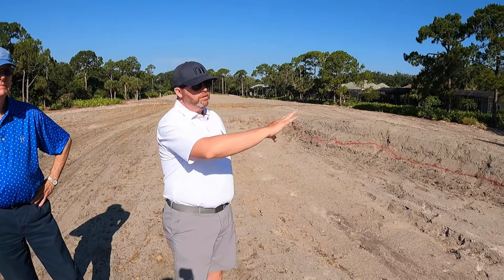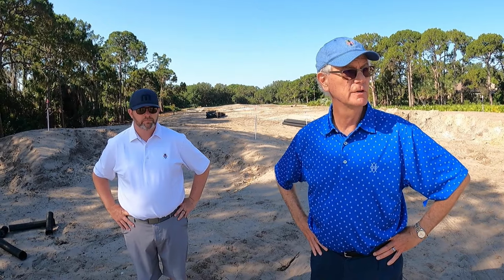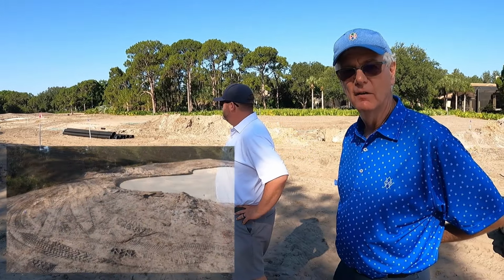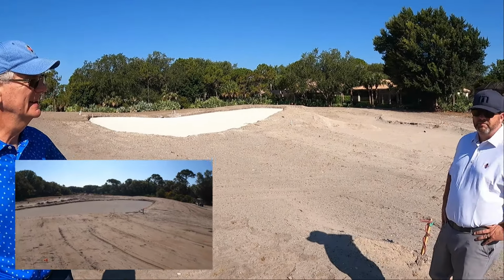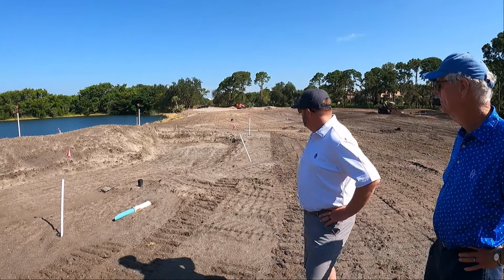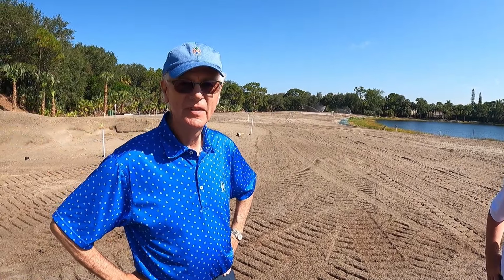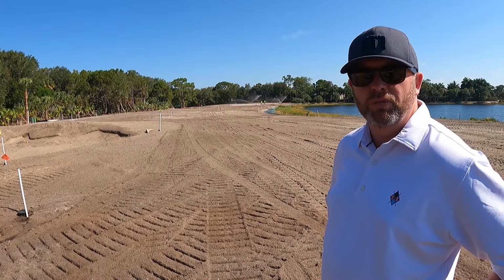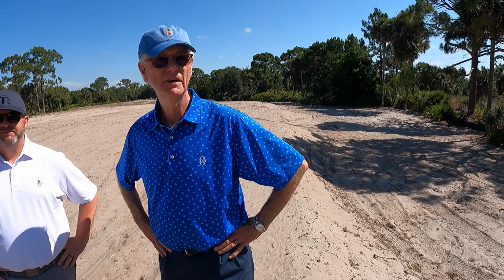Colliers Reserve Golf Course Project Update - Architects Visit May 26 2021